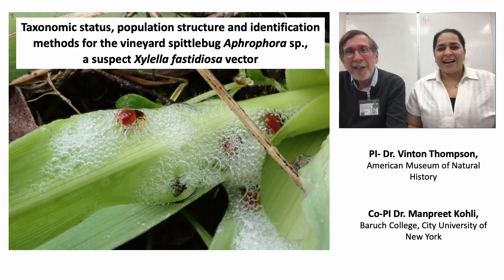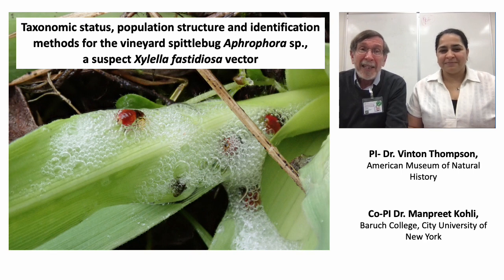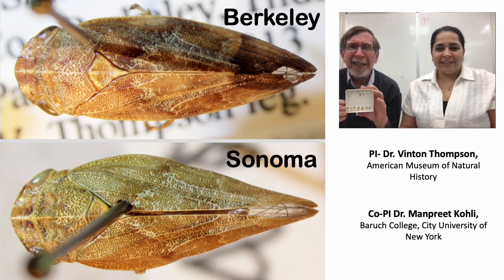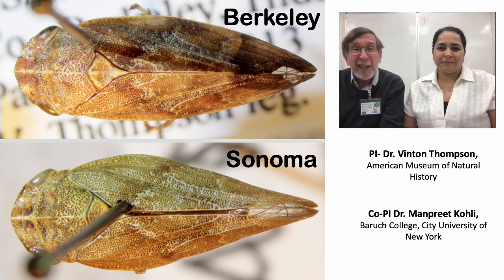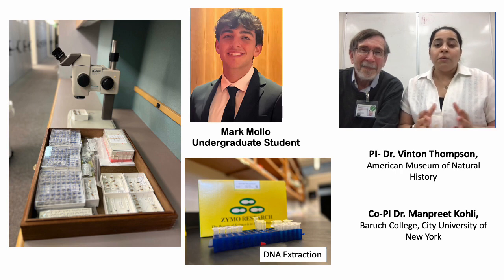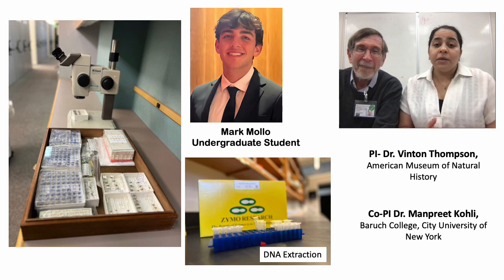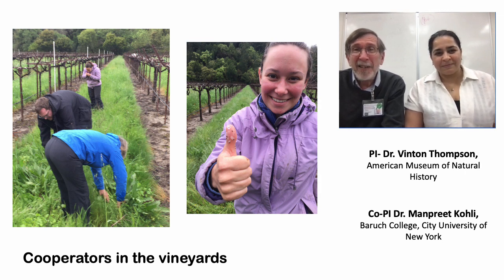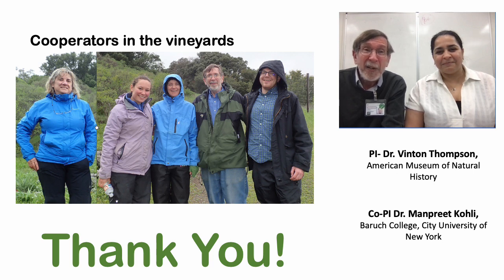Taxonomic status, population structure and identification methods for the vineyard spittlebug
A project update on "Taxonomic status, population structure and identification methods for the vineyard spittlebug Aphrophora sp., a suspect Xylella fastidiosa vector"